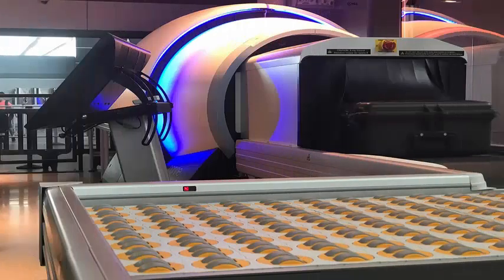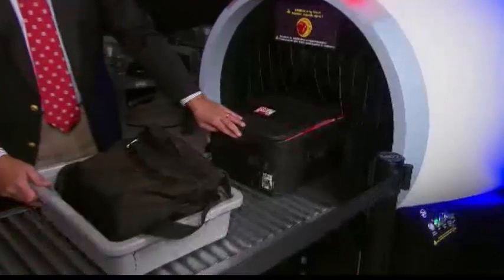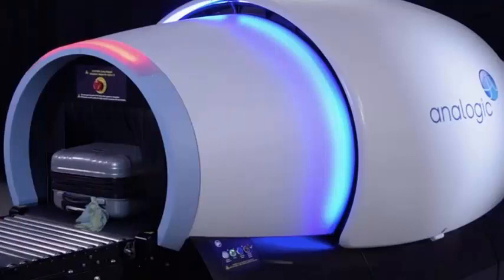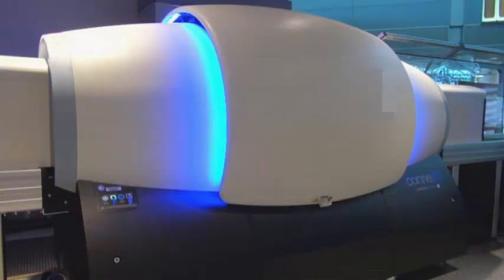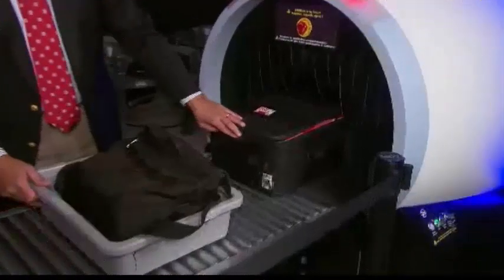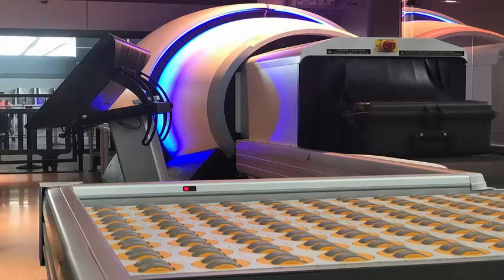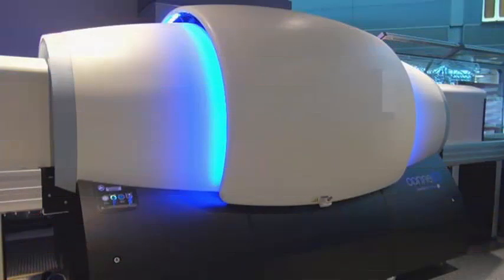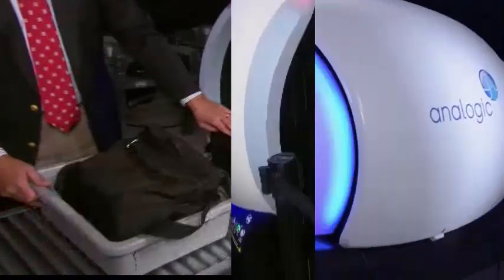The JFK airport in New York will check the luggage with a CT scanner donated by American Airlines.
Some passengers traveling through JFK airport will soon have the contents of their checked luggage through a CT scanner. American Airlines has donated eight of the machines to the TSA, one of which has been installed at JFK, and is expected to come online at the JFK Terminal 8 security checkpoint later this month. By opting for a CT scanner over traditional X-ray machines, TSA agents could see the contents more clearly and be able to rotate images of passengers' luggage 360 ​​degrees. "What it is capable of doing is detecting a wider range of explosives, which is very important, as well as a much lower weight." They are much better at detection, so you really get better security faster, essentially " .

With the deployment of CT technology, passengers will need less to remove items from liquids such as liquids, gels and large electronic products when they pass through security. "We believe that in about five years or so, passengers will not have to take anything out of their handbags."

CT scanners are already being tested at airports in Phoenix and Boston, and CBS News reports that TSA plans to have 15 scanners operating at airports later this year. Next year, the agency is authorized to buy 240 CT scans.